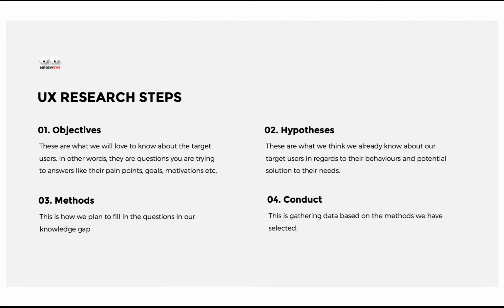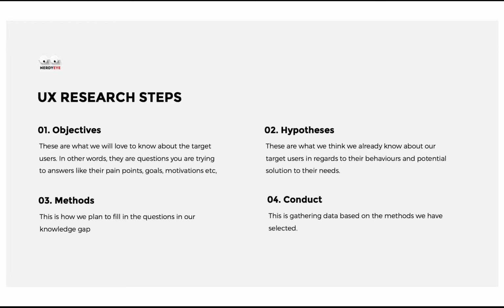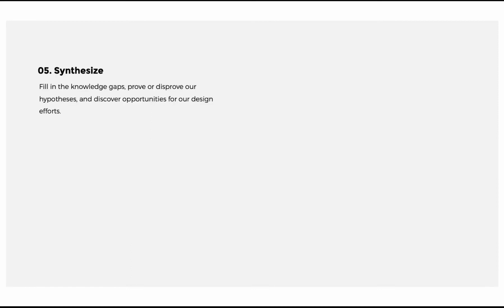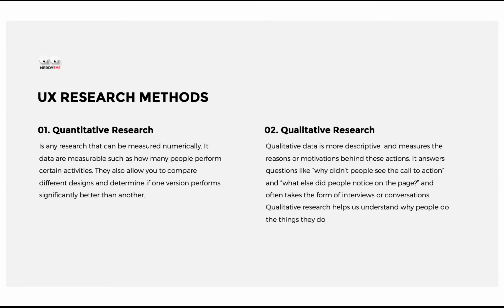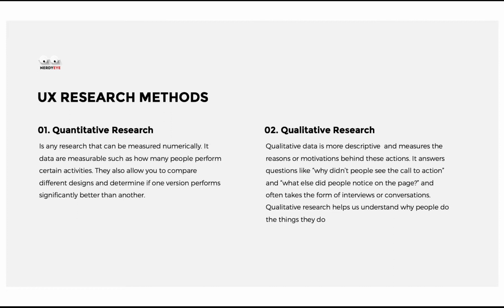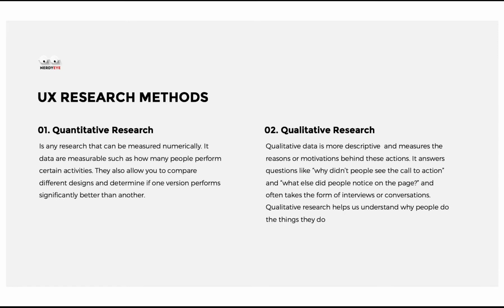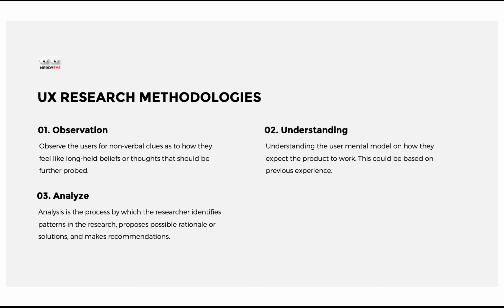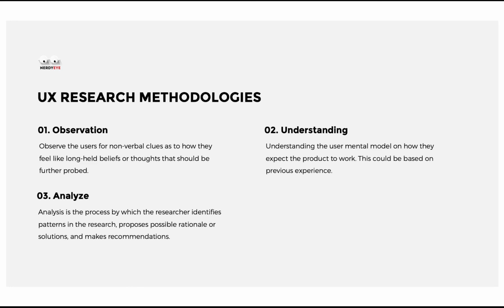3 UX Research - UX Design